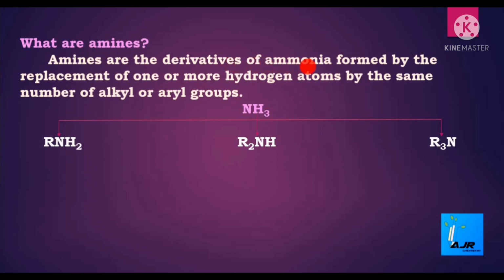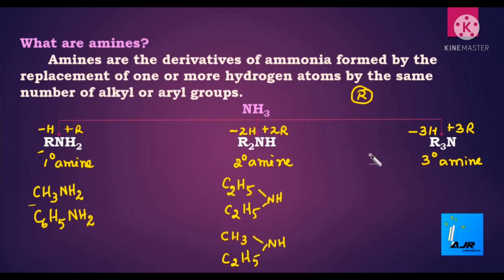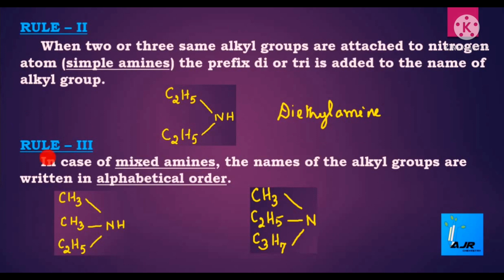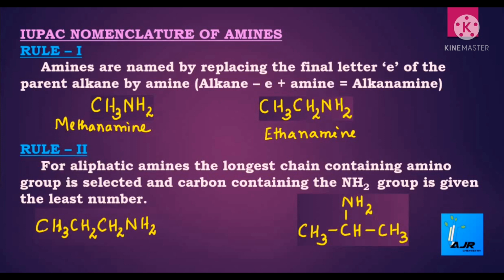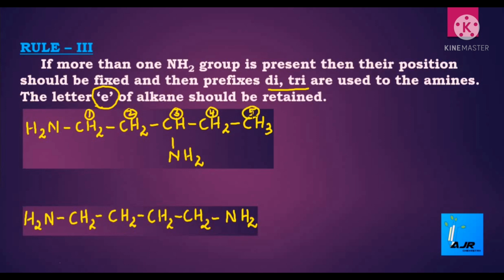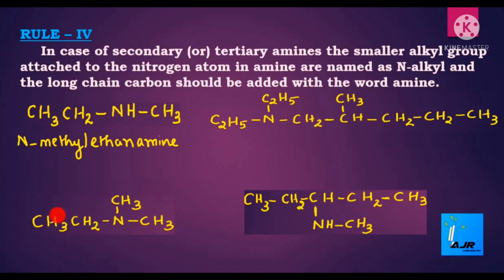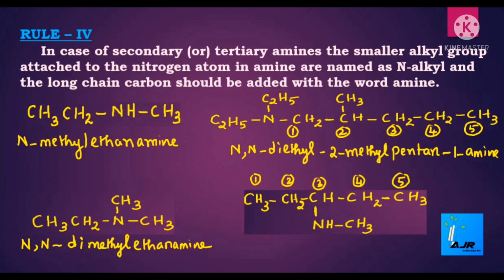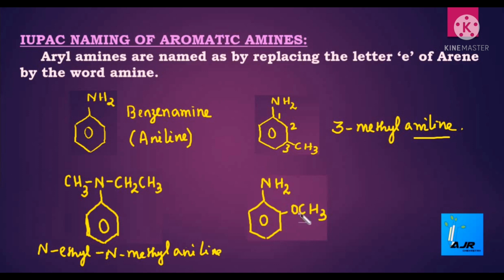COMMON & IUPAC NAMING OF AMINES (ORGANIC COMPOUNDS CONTAINING NITROGEN) /CLASS 12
In this organic chemistry video the common and IUPAC nomenclature of amines was dealt clearly by giving the rules to be followed with suitable examples.